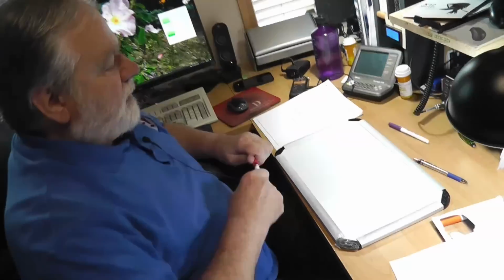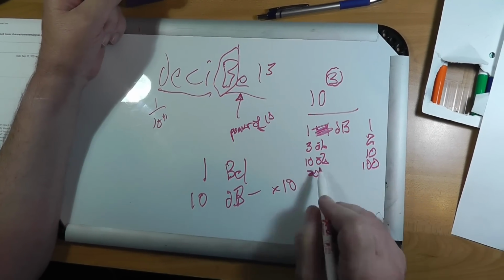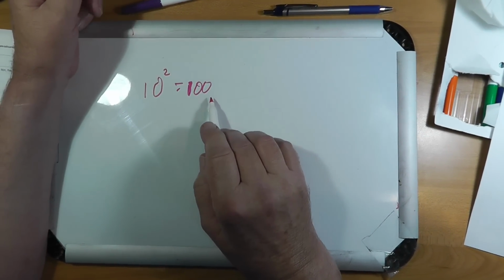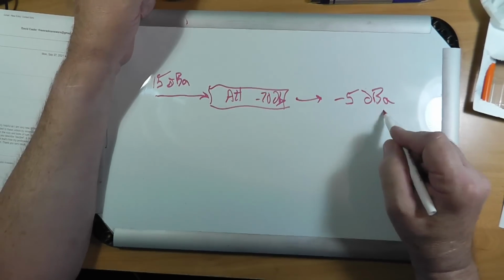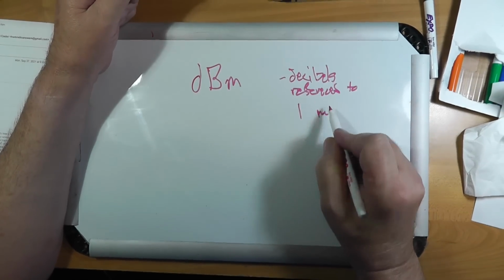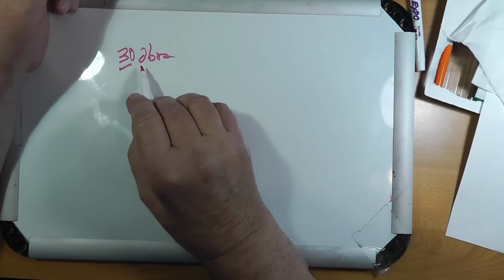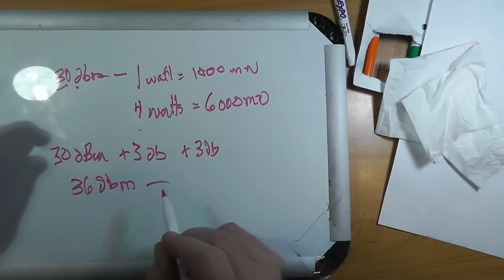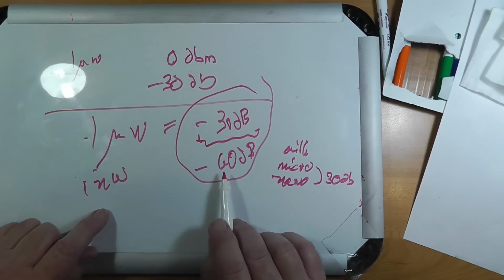Quick Peek at Decibels (#546)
Note, note, note: at one point I say that a factor of one is one DB. That is incorrect. A factor of one is zero DB. Thanks to W2AEW for pointing this out.

Denna, is a new ham and is currently training for his Technician. He has heard the term Decibels mentioned and brought up while he has been learning and he is wanting some explanation on Decibels.